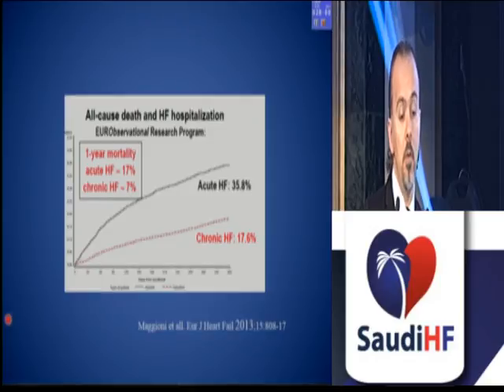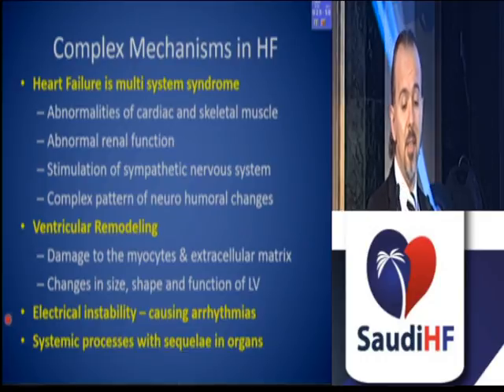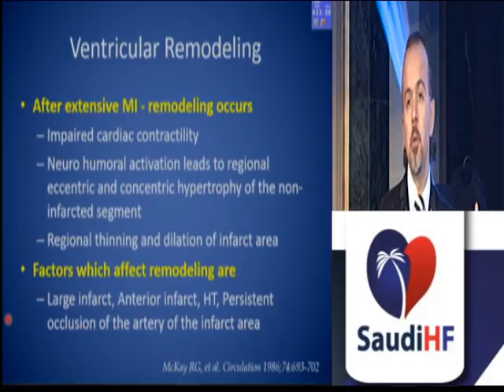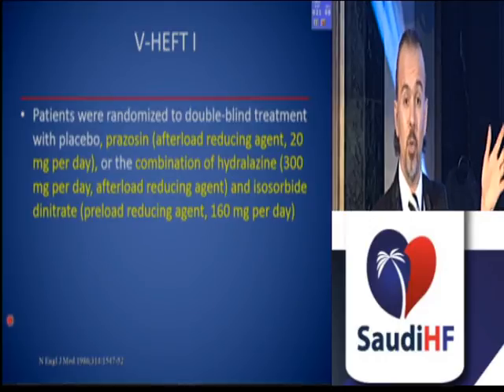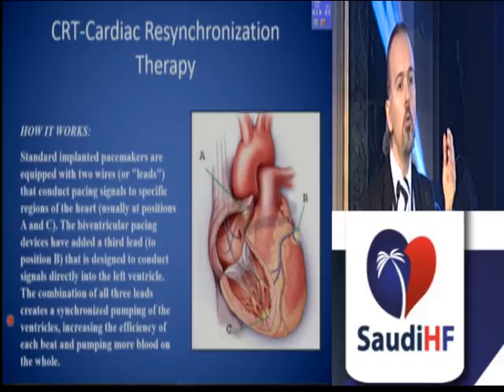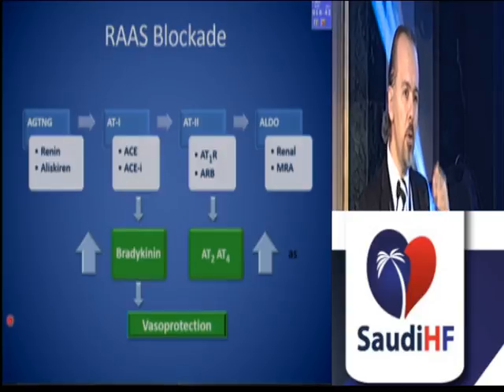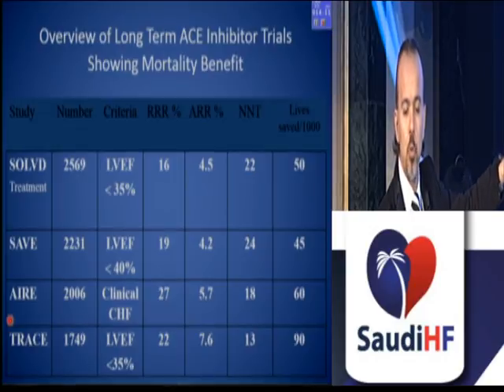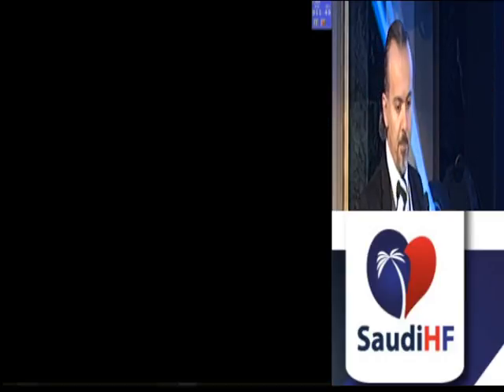Dr Birhan 1 - SHFG 2014